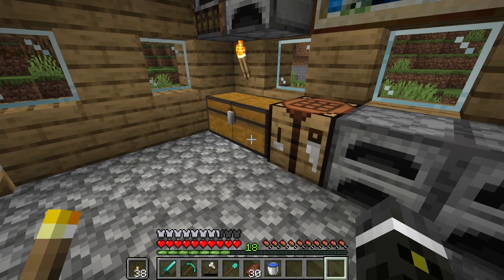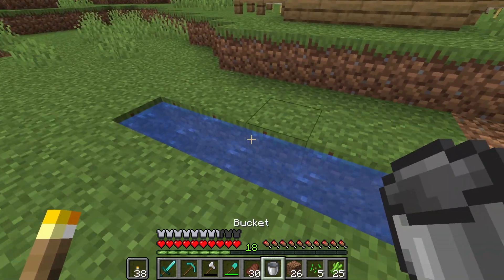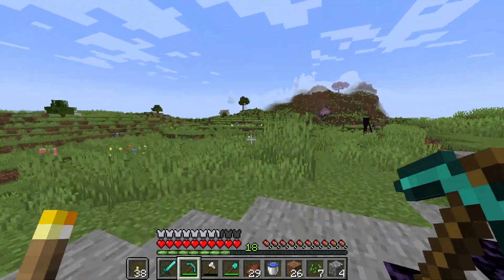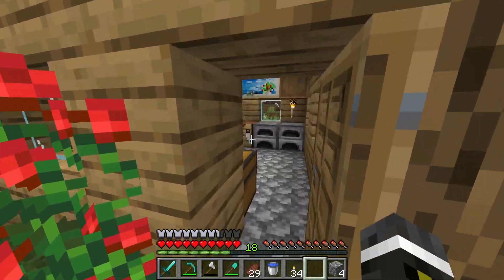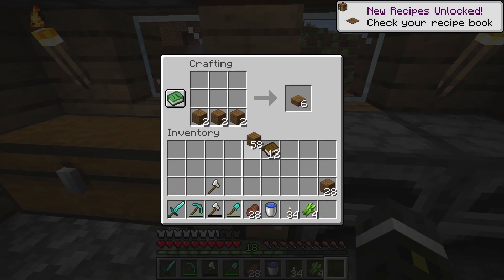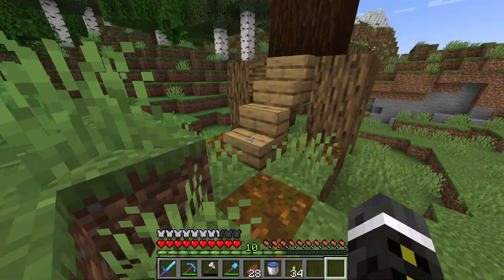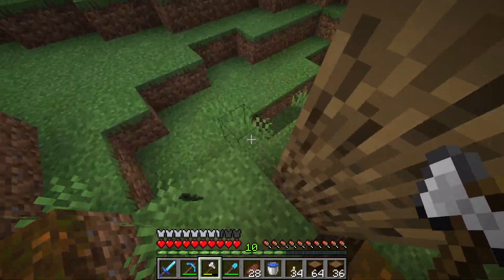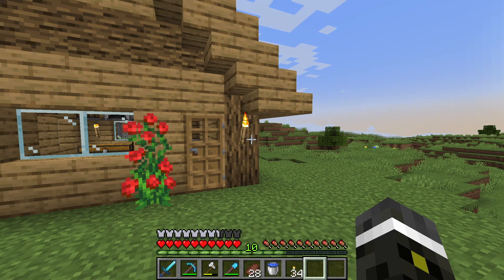Let's Play Minecraft - Dark Magic [13]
In this episode, I do some basic enchanting to get the ball rolling on some awesome future projects!